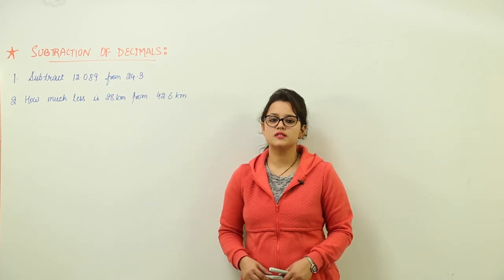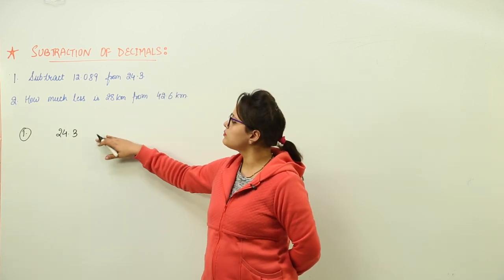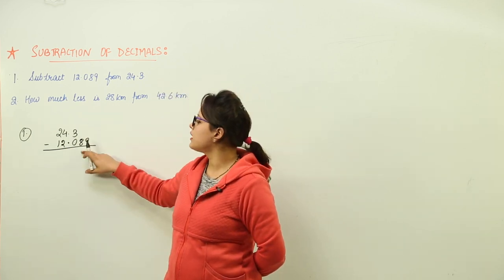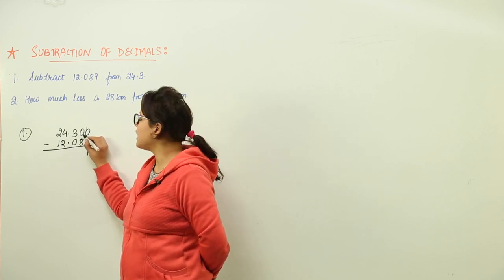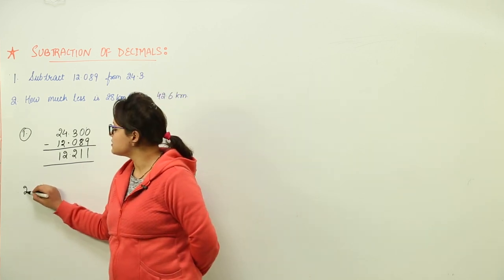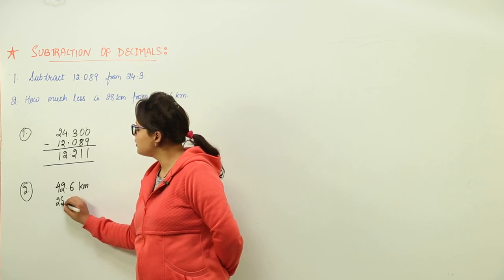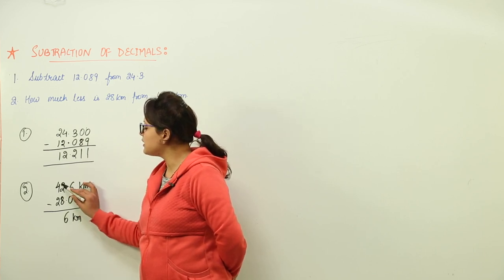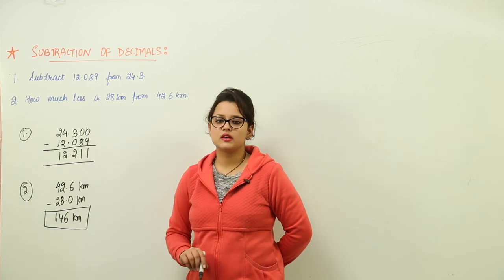FREE LECTURE Class 5th I Maths I ICSE I Chapter I Decimals I L18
Decimals (ICSE Class 5 ) have been explained in this bullet course and each and every minute detail has been covered so that students have a thorough understanding and can deal with any question based on this topic.
TeachingBharat.com presents its full range of professionally developed Math Lectures Exclusive Copyrights of teachingbharat.com Lectures by Ph.D. professors. Whiteboard Lectures by Teaching Bharat For one-to-one tuitions visit teachingbharat.com, the best teachers available across India.